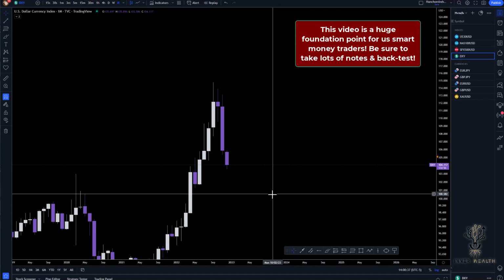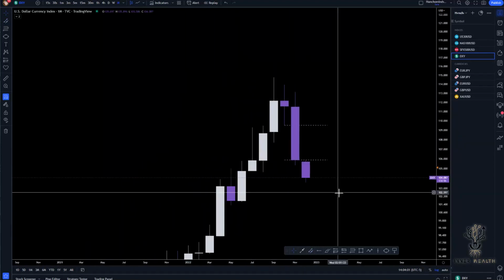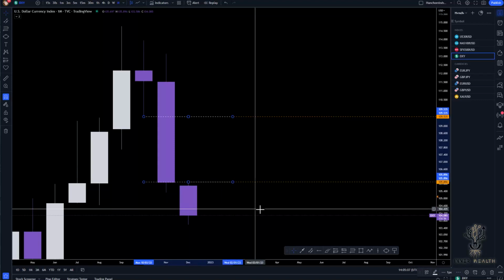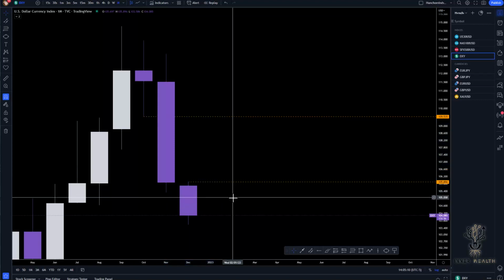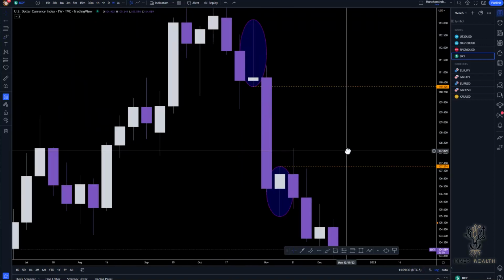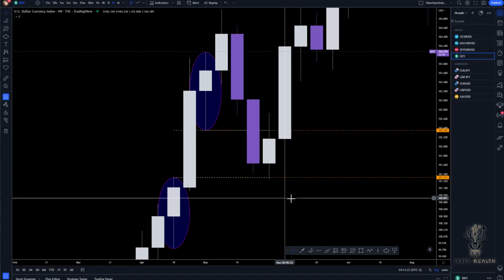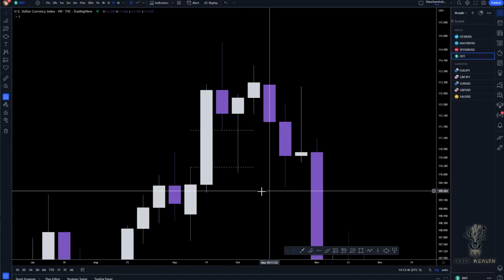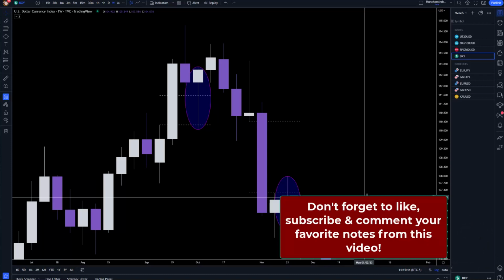02. Understanding Insufficient Price Action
The institutional footprint, manipulation at its best. Understand how to properly read & follow price action.